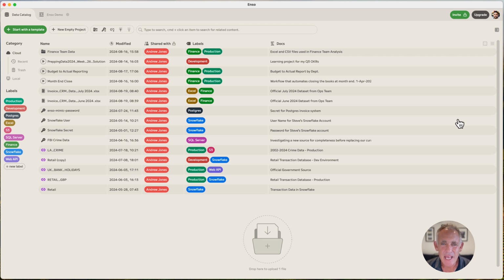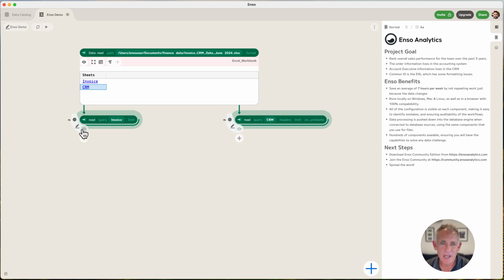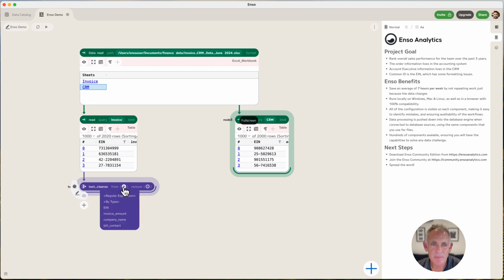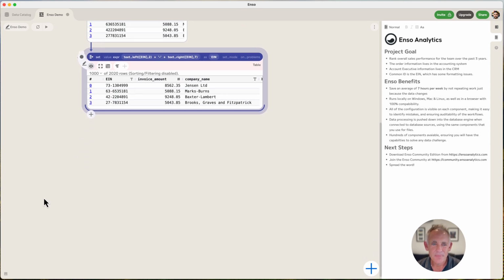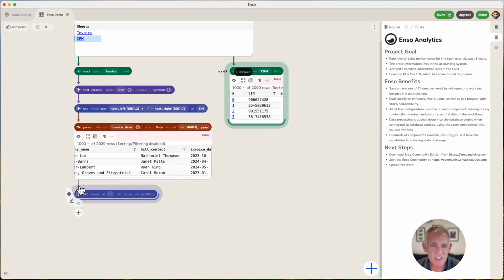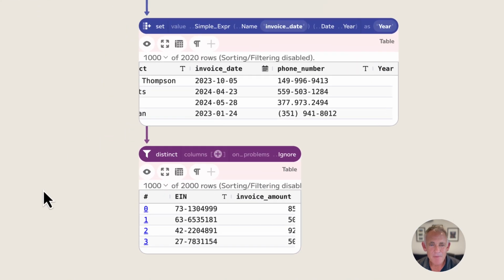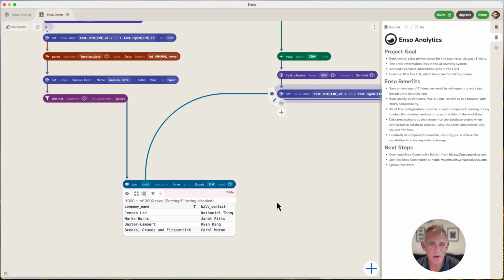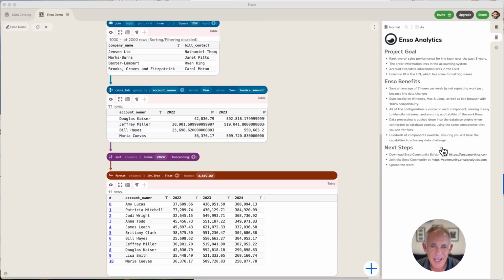Enso Analytics Demo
Did you know that data workers lose an average of 7 hours a week just repeating tasks as data changes? Today, we're going to show you how Enso Analytics eliminates that wasted effort and gives you your time back.

If you want to try it out for yourself, we have put the Excel files, along with the completed workflow on the Enso Community (don't worry, you can access without having to create an account!).